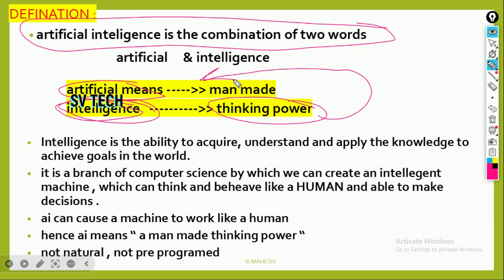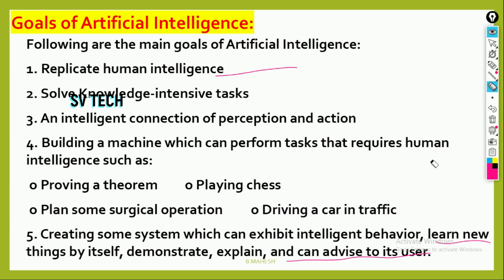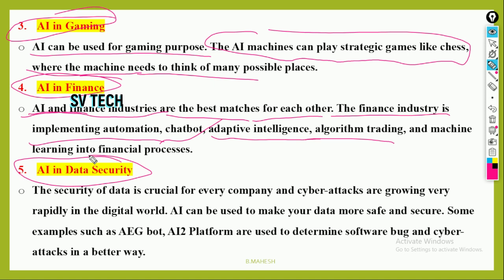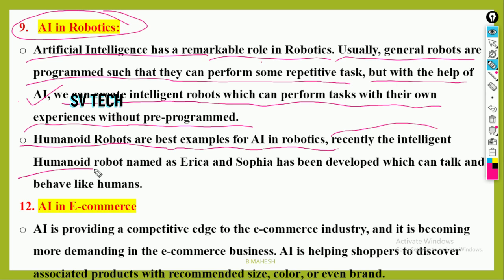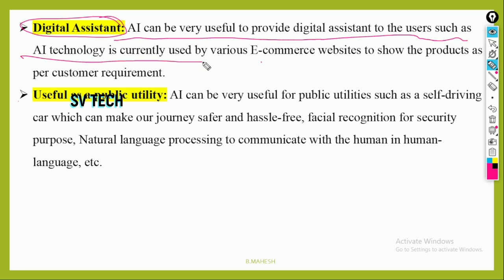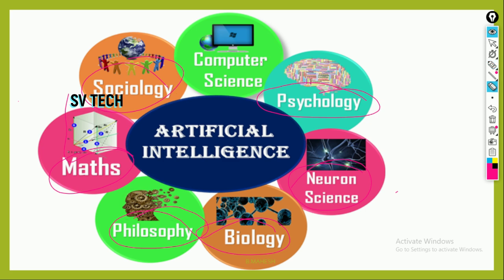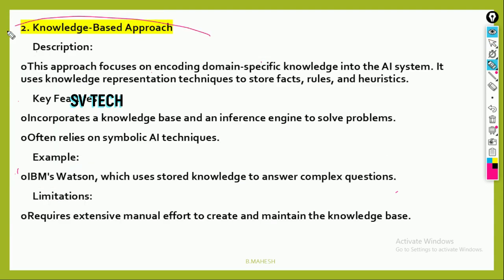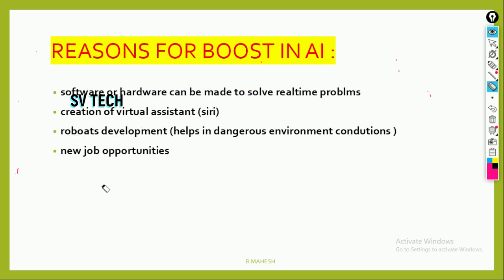Artificial Intelligence Introduction | INTRODUCTION AI btech | JNTUH, JNTUK, JNTUA, VTU, ANU, OU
Welcome to SV TECH KNOWLEDGE! 🌟
Welcome to this comprehensive introduction to Artificial Intelligence (AI) as part of the Intelligent Artificial Intelligence (IAI) subject in B.Tech CSE, IT, and related branches. This video covers:

✅APPROCHES IN AI
✅FOUNDATIONS OF AI
✅ Importance of AI in Modern Technology
✅ Applications of AI in Real Life
✅ Basics of Machine Learning & Deep Learning
✅ AI in B.Tech Syllabus (JNTUH, JNTUK, JNTUA, VTU, OU, ANU, and other universities)

💡 If you're a B.Tech student preparing for exams, this video will help you understand the fundamentals of AI in an easy and effective way.

🔔 Follow for more AI, ML, and DSA-related content:

Are you passionate about programming and eager to advance your career in the tech industry? Look no further! At SV TECH KNOWLEDGE, we provide comprehensive tutorials on various programming languages, alongside valuable career guidance and the latest IT information to help you stay ahead in the fast-paced tech world.

Step-by-step programming tutorials from basic to advanced levels
In-depth explanations of coding concepts and practical examples
Career advice and tips to help you navigate the tech industry
Up-to-date information on the latest trends and technologies in IT
Don't miss out on our latest videos and updates!

Thank you for your support! Let's embark on this tech journey together.

Happy Learning! 🚀